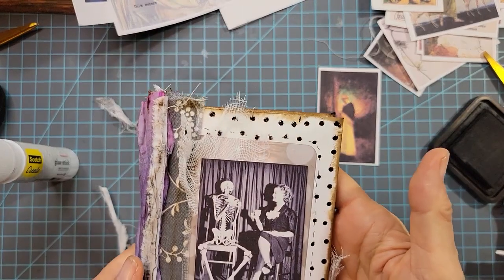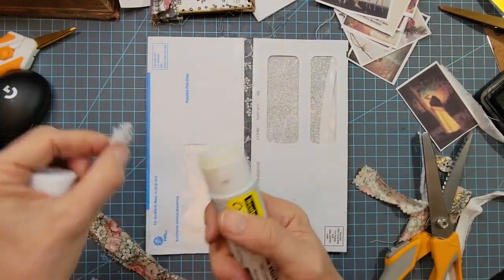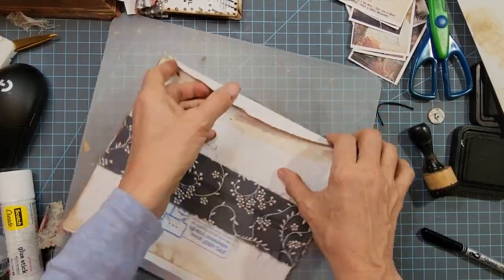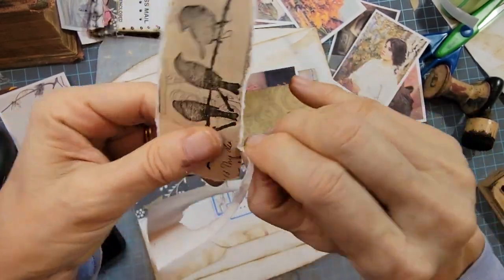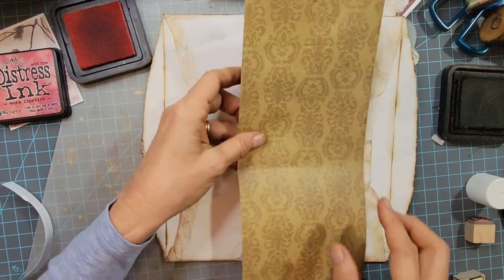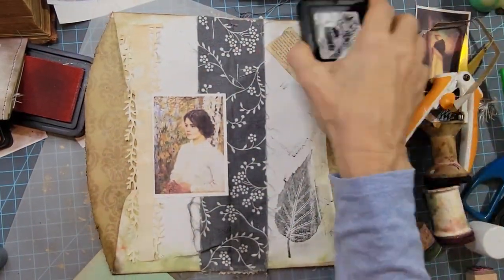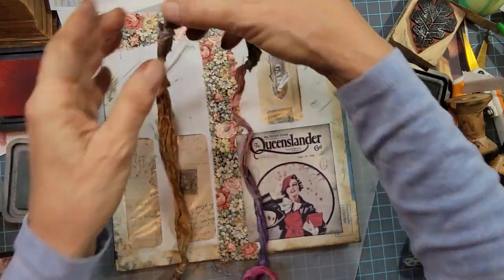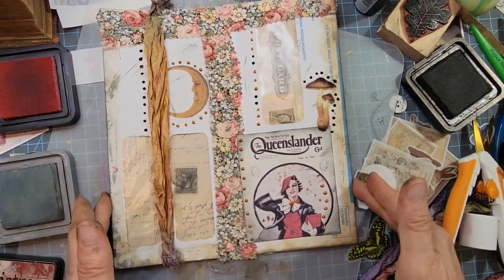JUNK MAIL to JUNK JOURNAL POCKETED BOOKLET! Easy Fun Paper Play! The Paper Outpost!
JUNK MAIL to JUNK JOURNAL POCKETED BOOKLET! Easy Fun Paper Play! The Paper Outpost! Who Doesn't need a 2 pocket envelope booklet made from 2 junk mail envelopes! So easy fun to make for your junk journals! Just tuck into any junk journal or into happy mail! For your junk journal pleasure today! Let's dive into our papers!! :) See you at the bottom of your scrap pile!

Halloween Digikit
Autumn Dreams Digikit
Ecoprinted Papers Digikit

Grab a FUNDLE!  Now available in my Etsy Shop!: 100 pieces! A mix of antique/vintage ledger pages, hand-dyed papers, old postcards,  tea cards, handwritten paper, awesome book pages and so much more! Wonderful to use in your junk journal creations! Free Priority Shipping in the USA! :) Limited supply! :)
Want to Buy a Fundle?  Etsy Shop

NEW! PRINT & MAIL Option for Vintage Digikits! :) I heard your call :)
1. Pick out 10 names of my digikits, & send the list to me via Etsy Contact or email your list to You pick or I can pick for you :)
2. Then buy the Print & Mail Digikit option in my Etsy shop!
That's 50 Pages total!

VINTAGE DIGIKITS! Amazing images to download & print out at home on your printer!: